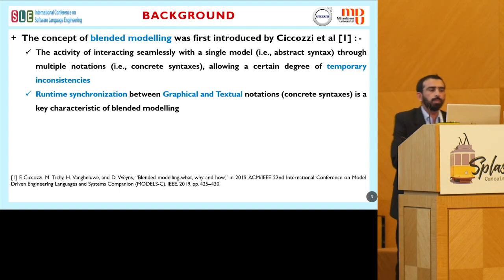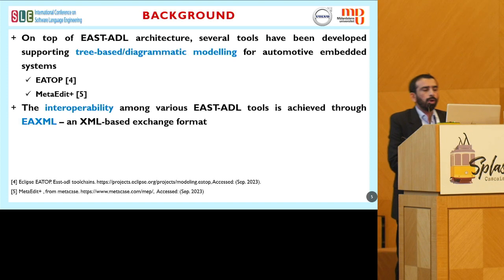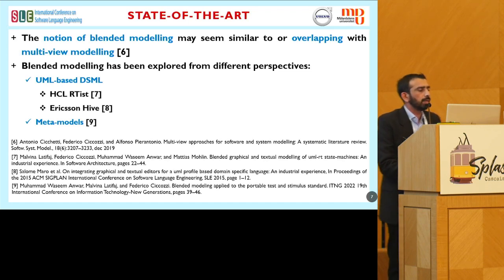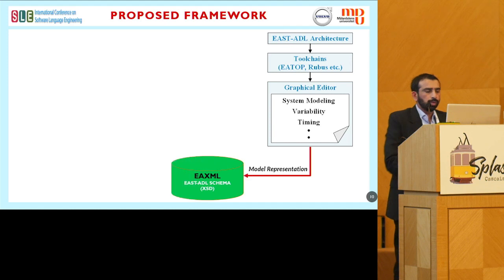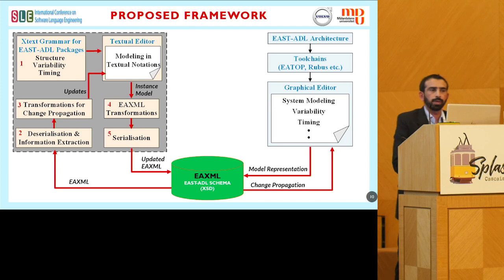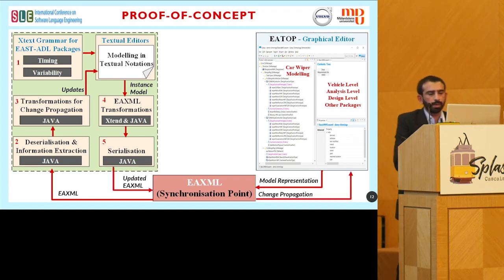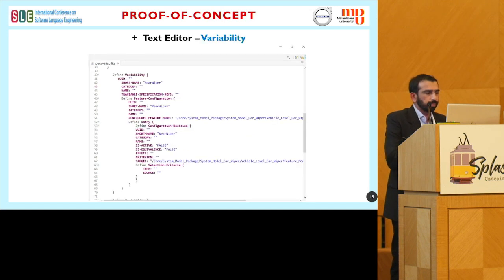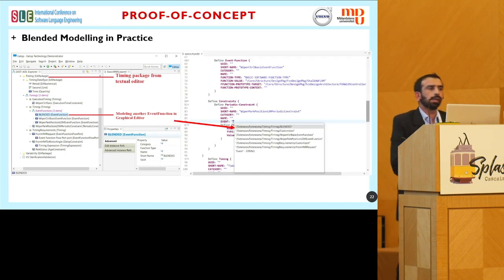[SLE23] Enabling Blended Modelling of Timing and Variability in EAST-ADL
Enabling Blended Modelling of Timing and Variability in EAST-ADL (Video, SLE 2023)
Muhammad Waseem Anwar, Federico Ciccozzi, and Alessio Bucaioni
(Mälardalen University, Sweden; Mälardalen University, Sweden; Mälardalen University, Sweden)

Abstract: EAST-ADL is a domain-specific modelling language for the design and analysis of vehicular embedded systems. Seamless modelling through multiple concrete syntaxes for the same language, known as blended modelling, offers enhanced modelling flexibility to boost collaboration, lower modelling time, and maximise the productivity of multiple diverse stakeholders involved in the development of complex systems, such as those in the automotive domain. Together with our industrial partner, which is one of the leading contributors to the definition of EAST-ADL and one of its main end-users, we provided prototypical blended modelling features for EAST-ADL.
In this article, we report on our language engineering work towards the provision of blended modelling for EAST-ADL to support seamless graphical and textual notations. Notably, for selected portions of the EAST-ADL language (i.e., timing and variability packages), we introduce ad-hoc textual concrete syntaxes to represent the language's abstract syntax in alternative textual notations, preserving the language's semantics. Furthermore, we propose a full-fledged runtime synchronisation mechanism, based on the standard EAXML schema format, to achieve seamless change propagation across the two notations. As EAXML serves as a central synchronisation point, the proposed blended modelling approach is workable with most existing EAST-ADL tools. The feasibility of the proposed approach is demonstrated through a car wiper use case from our industrial partner - Volvo. Results indicate that the proposed blended modelling approach is effective and can be applied to other EAST-ADL packages and supporting tools.